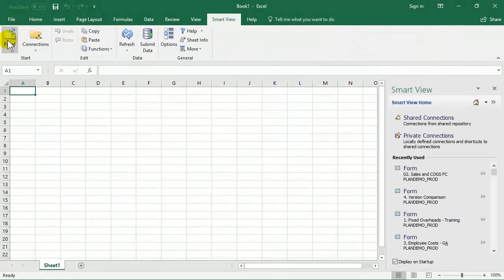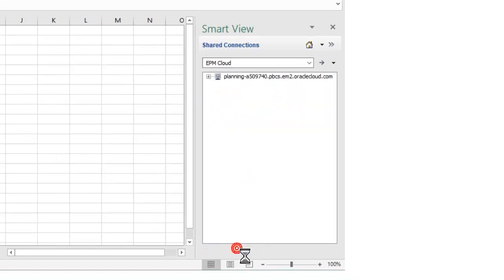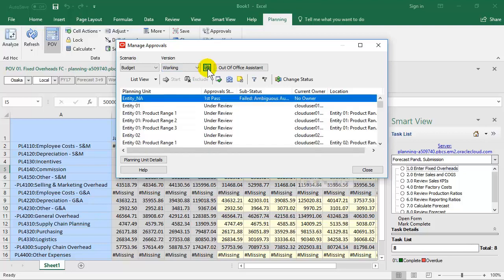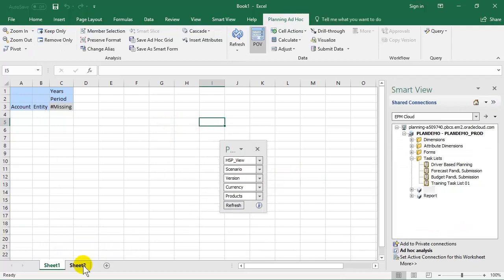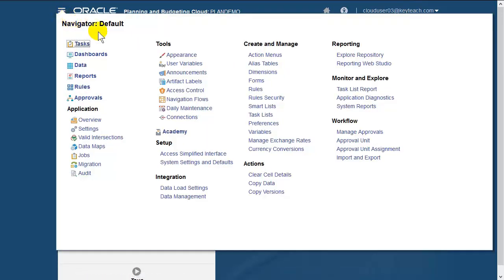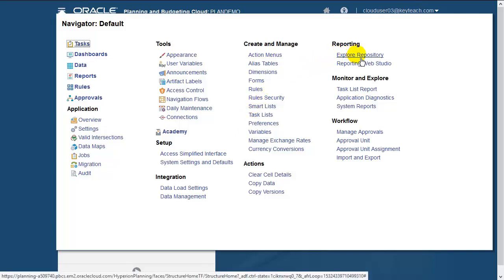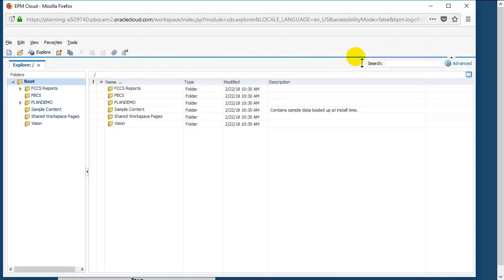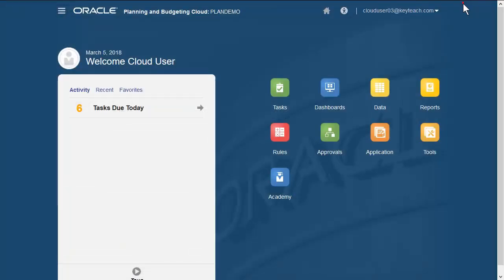NetSuite PBCS Demonstration of the interfaces and Smart View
Free Online Demonstration for NetSuite PBCS Training Course System Administrators Online Tutorial. Training courses for NetSuite Planning and Budgeting PBCS System Administrator Training from Keyteach. This video is part of an On Demand Training Package from Keyteach that is available to purchase.